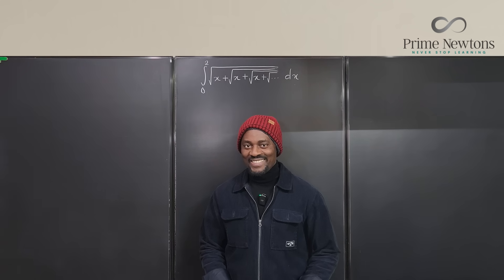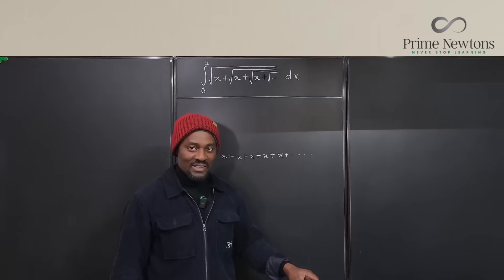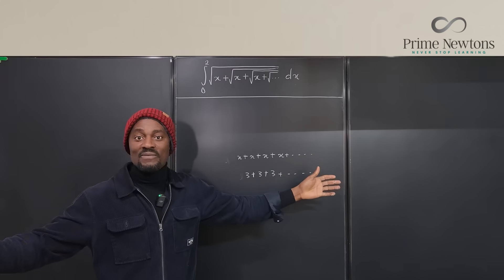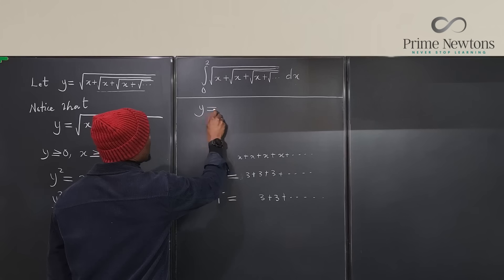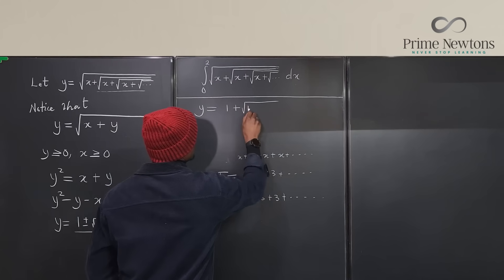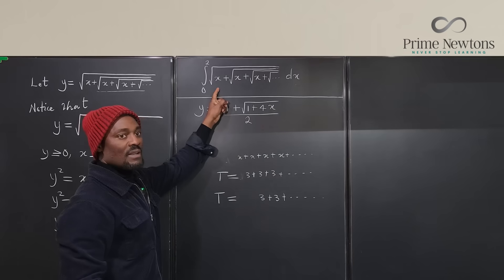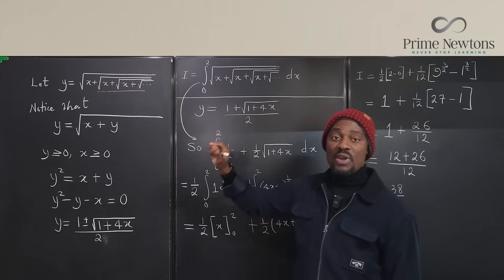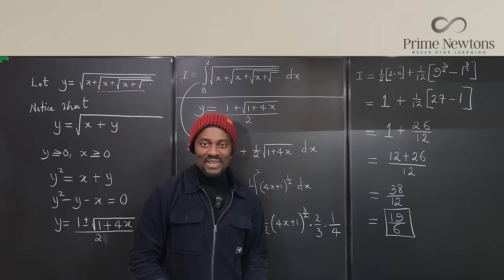Integrating a nested radical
In this video, I used my favorite cheat code: infinite repetition stays consistent, so I turned the never-ending pattern into a nice, well-behaved function I could actually integrate. Once that function showed up, the rest was just regular integration—the kind that doesn’t make you question your life choices.